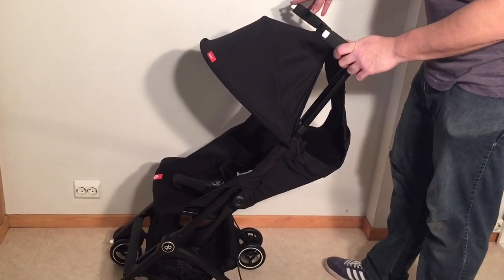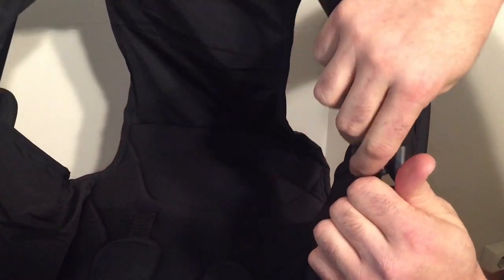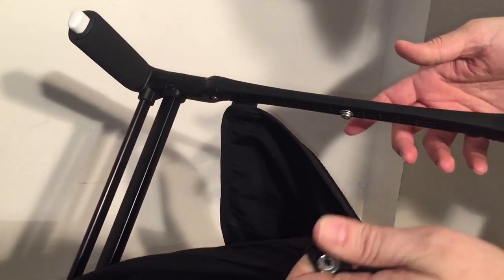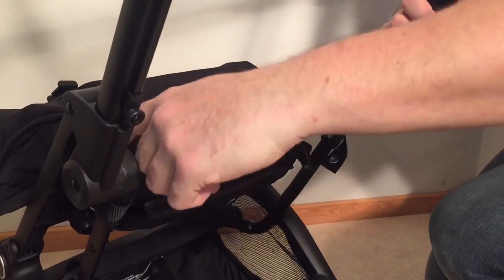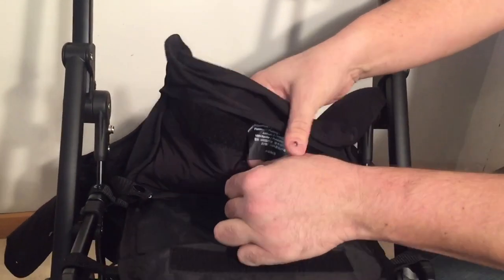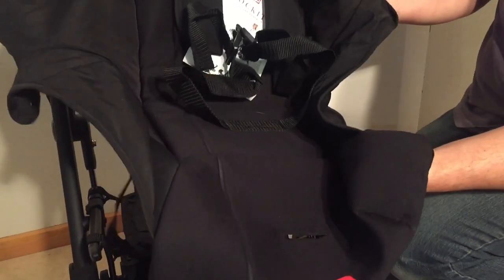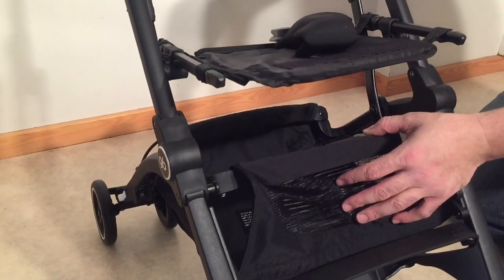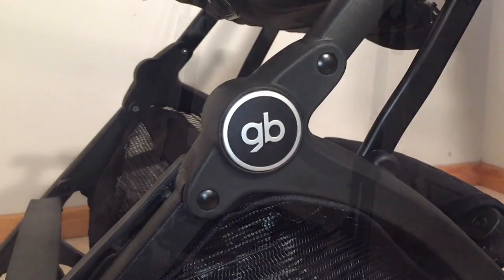How to Remove and Wash the Textiles of a GB Pockit +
In this video we demonstrate how to remove the textiles / fabrics from a GB Pockit Plus in order to wash or repair them, we give tips for washing them in a washing machine and a quick demonstration of remounting them.